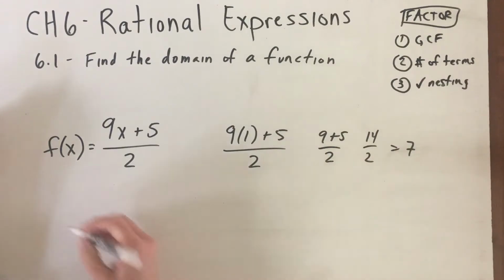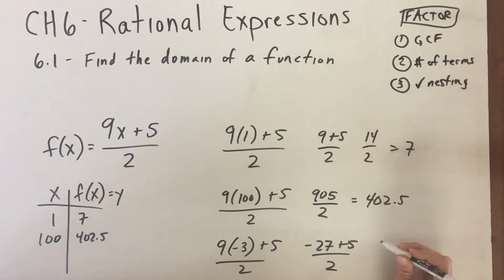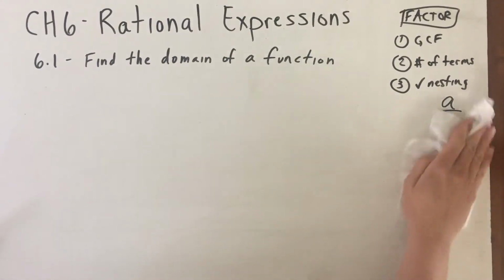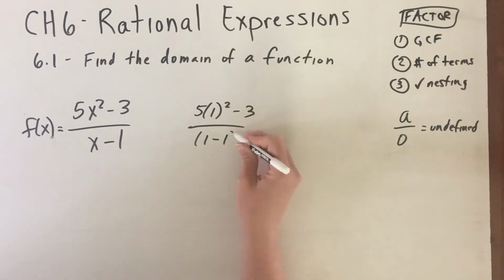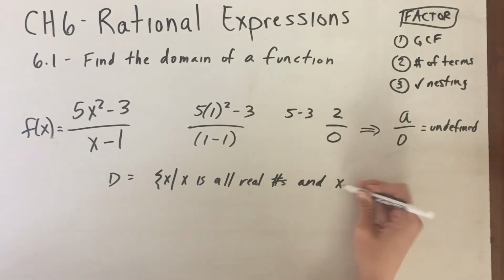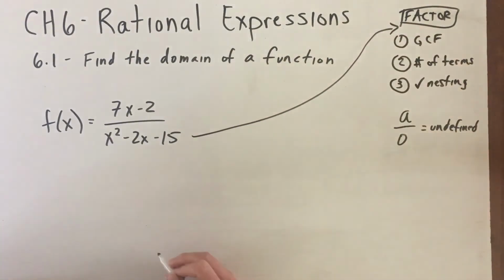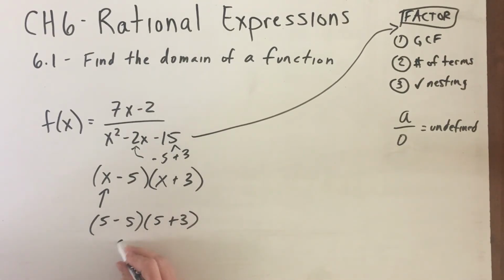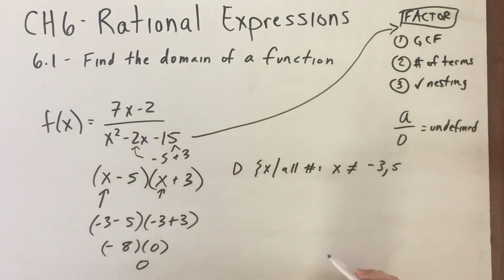6.1 - Find the Domain of a Rational Function